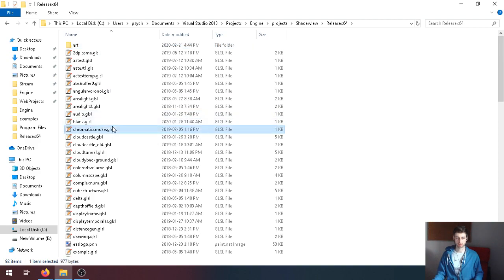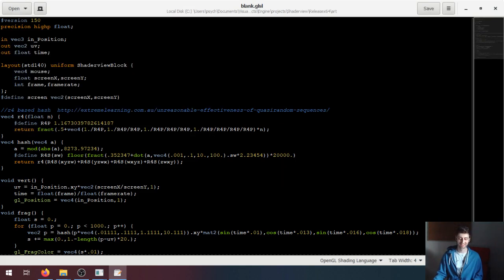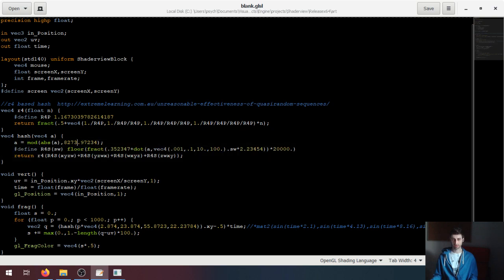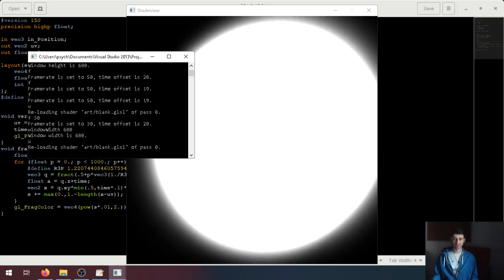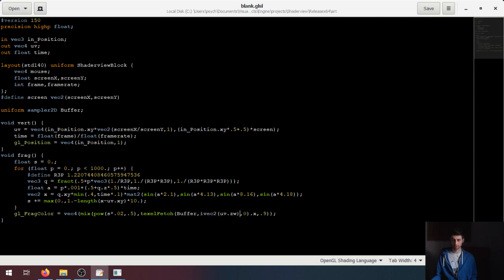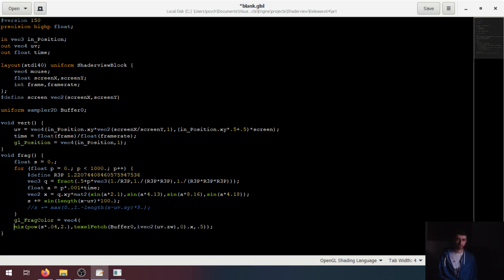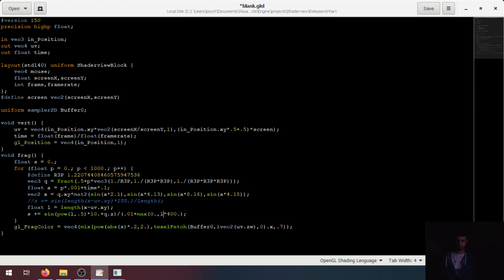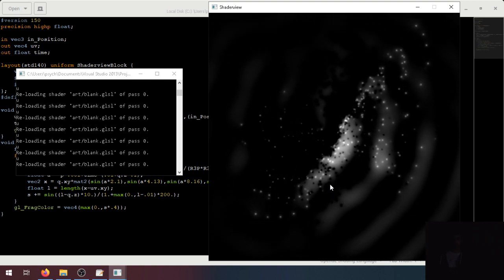GLSL Shader Art(February 21 2020 Live Stream)